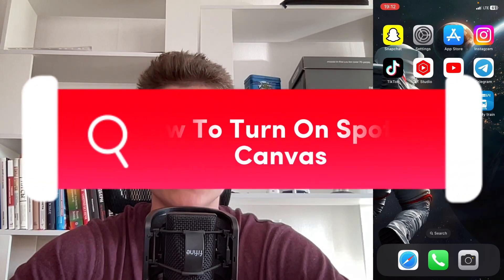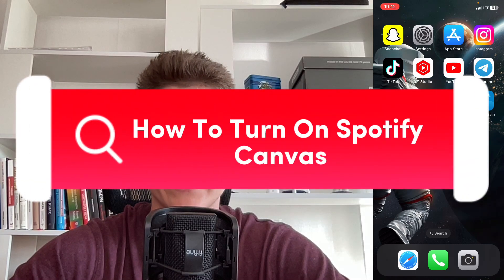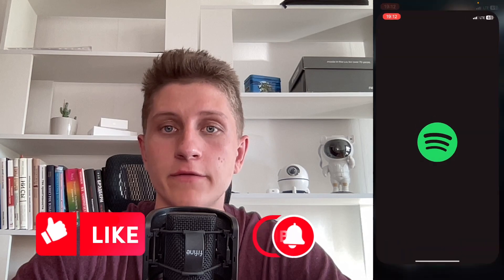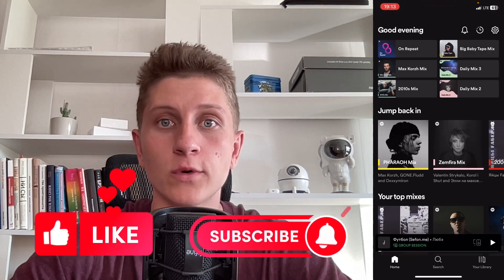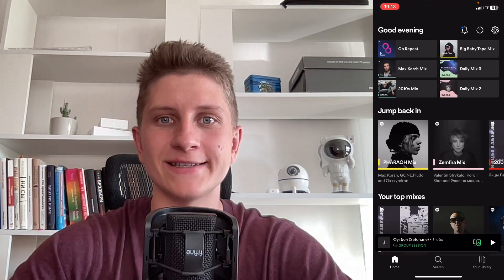How To Turn On Spotify Canvas